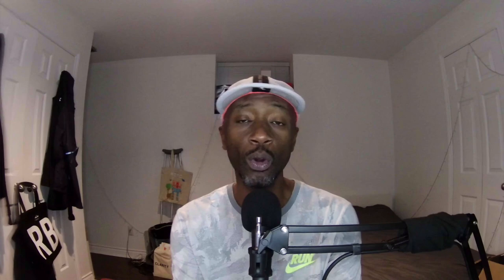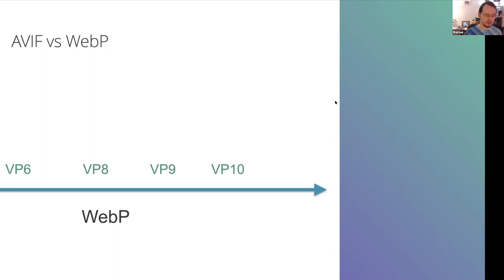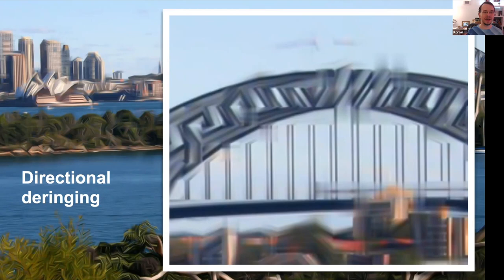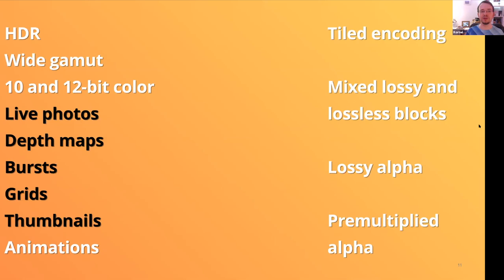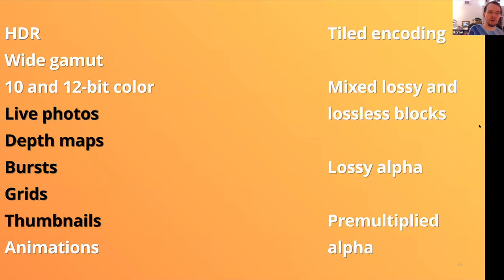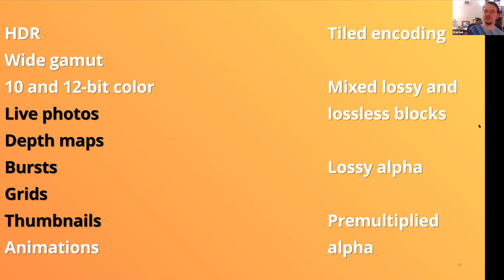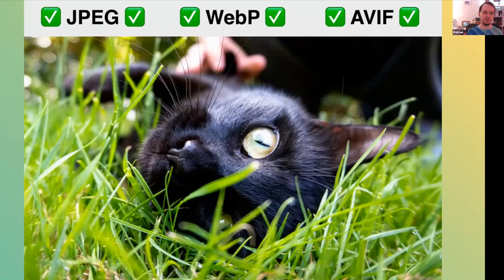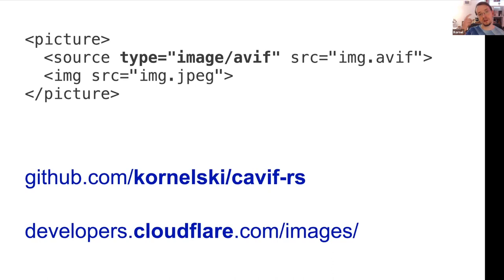The AVIF Image Format by Kornel Lesiński [ IMAGE READY ]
Cloudflare's Kornel Lesiński discusses the AVIF image format, from conception to detailed feature set, and how it's poised to be the format of choice moving forward.